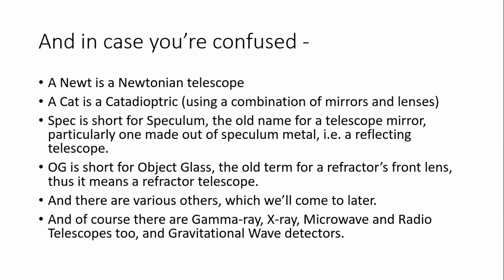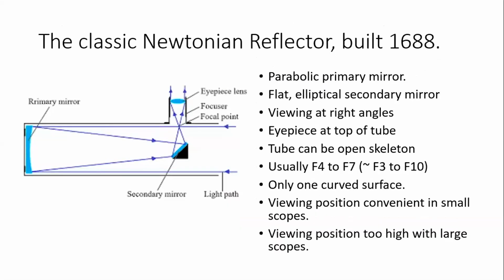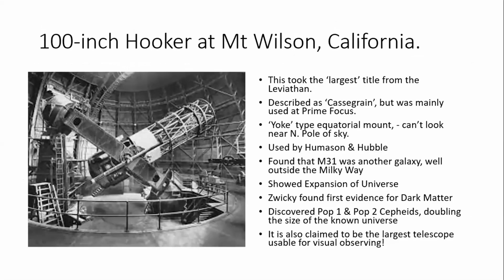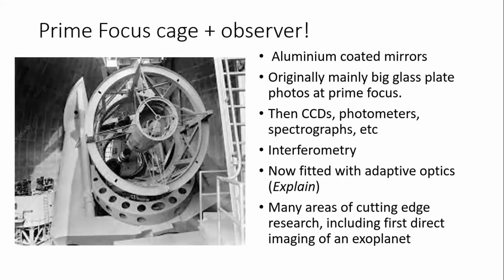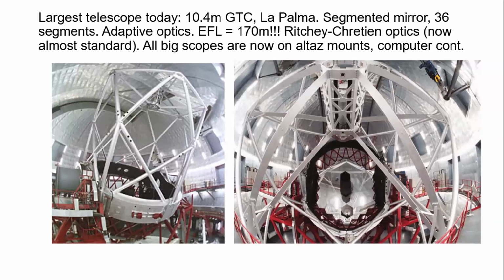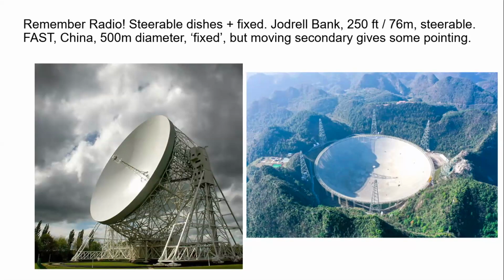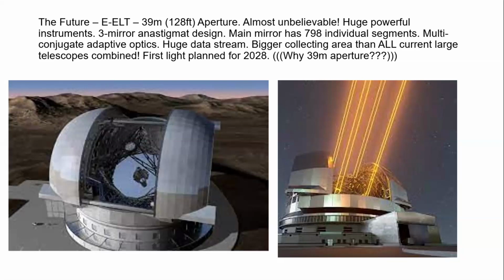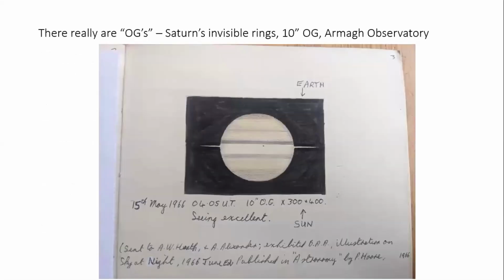IAS Seminar: Cats, Newts, Specs and OGs: the world’s most important telescopes - Terry Mosely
The optical telescope has been the single greatest invention in the development of astronomy. Although Galileo did not invent it, his first astronomical observations with his primitive home-made telescope opened the doors – or windows – to the universe.
Since then there have been numerous new designs and improvements, some almost beyond comprehension in their power. In this talk I’ll cover the firsts, the biggests, the bests, and the most significant developments of the ‘optical tube’ with which we’re all familiar.
As most of us know, Ireland played its own significant role in this story. I’ll also touch briefly on the main instruments looking at other parts of the electromagnetic spectrum.
Biography:
The speaker Terry Mosely is an experienced amateur astronomer, lecturer, broadcaster and writer, with over 50 years experience, in almost every field of amateur astronomy.
He started his observational career in the Sixties, concentrating on Jupiter, Saturn, variable stars and meteors. In 1967 he appeared on the BBC’s Sky At Night Programme as the expert guest on Observations of Jupiter.
He has been very active in local amateur astronomy societies, particularly the Irish Astronomical Association, serving on its Council continuously since 1977, including 11 years as Vice-President, and a record 10 years as President.